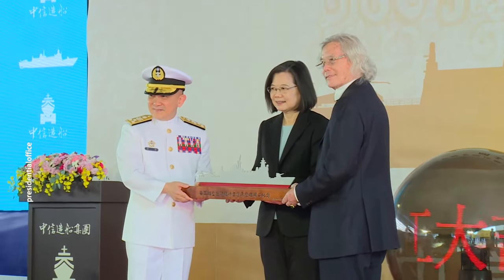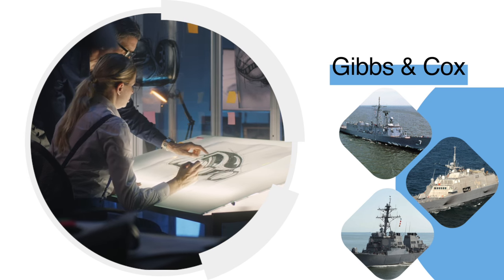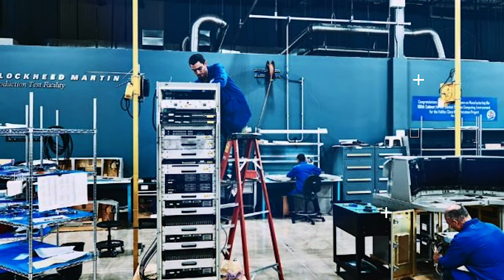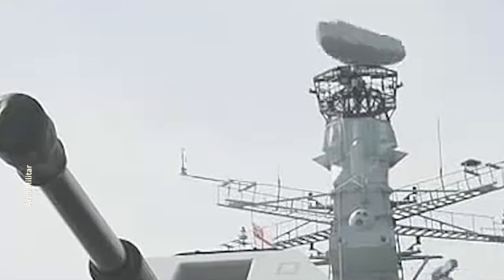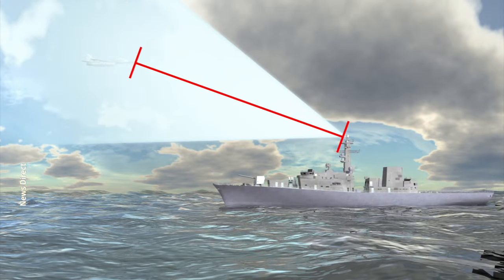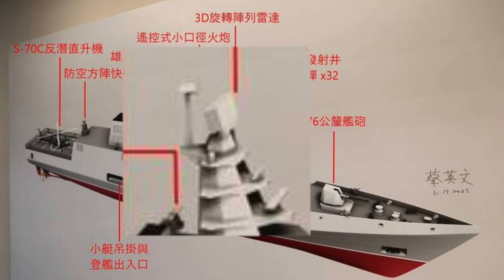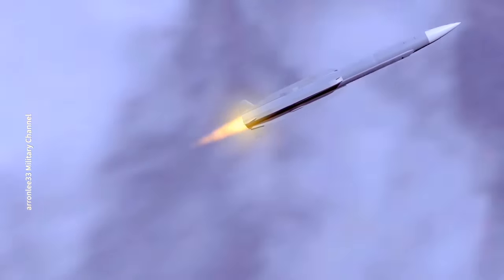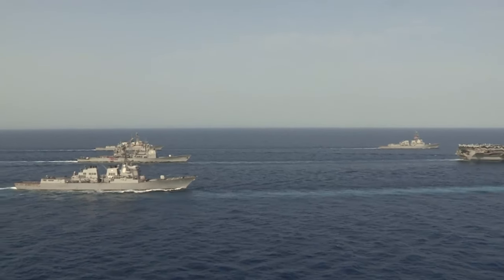Unveiling Taiwan's Cutting-Edge Light Frigate: A Deep Dive into Naval Advancements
In today's video, we're delving into the depths of Taiwan's naval prowess, specifically focusing on the groundbreaking developments surrounding their light patrol frigate. From the initial Shenhai Plan to the adoption of cutting-edge technology from renowned companies like Gibbs & Cox and BAE Systems, Taiwan's naval journey has been nothing short of intriguing. Join us as we uncover the twists and turns in the history of this frigate, explore its design origins, and dissect the advanced radar systems that make it a formidable force on the seas. Let's set sail into the world of naval innovation!